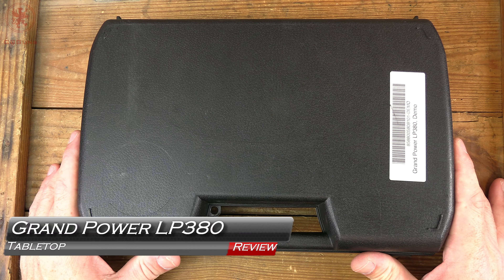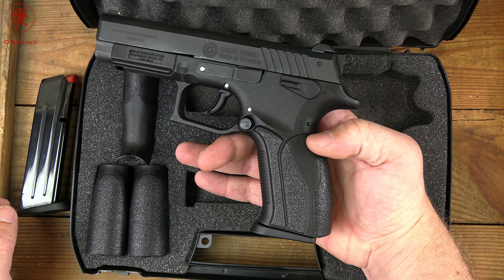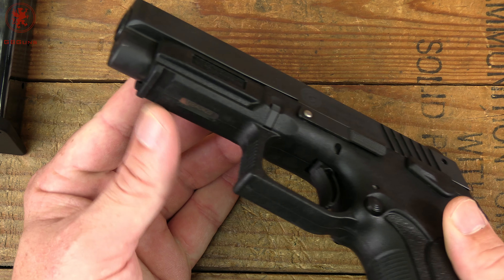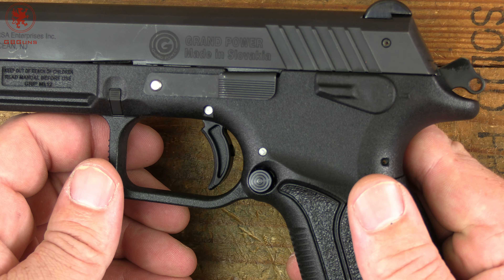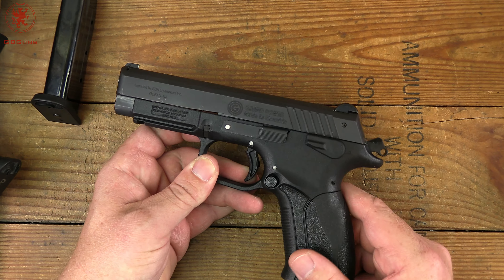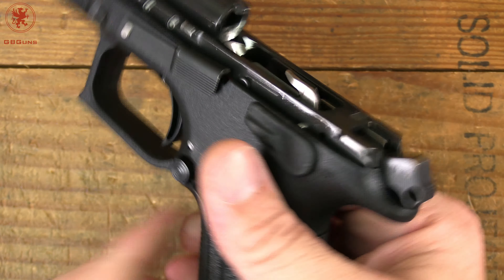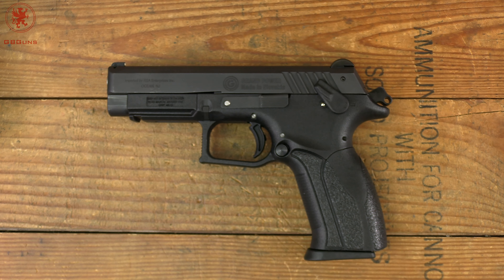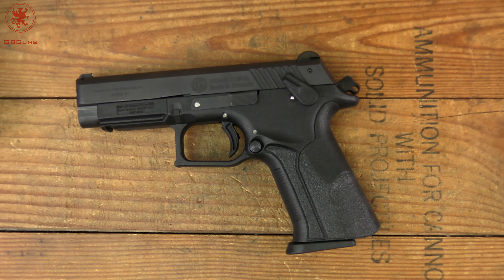Grand Power LP380 Tabletop Review and Field Strip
0:00 Grand Power LP380 Tabletop Review and Field Strip
1:04 In the Box
2:49 The Grand Power LP380
8:04 Trigger Talk
9:19 Back to the gun
10:07 Field Strip
13:38 Chamber Fit
15:18 Reassembly
16:28 Backstraps
19:26 Thank YOU Patrons!